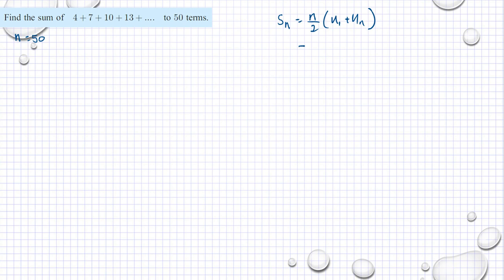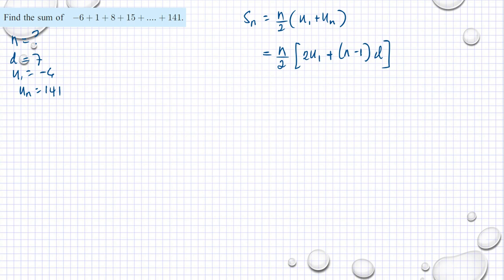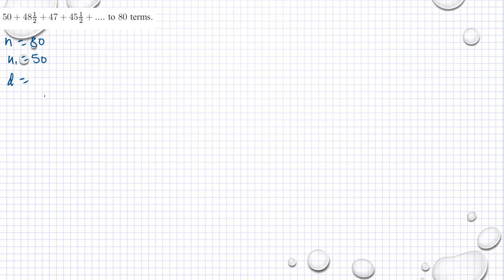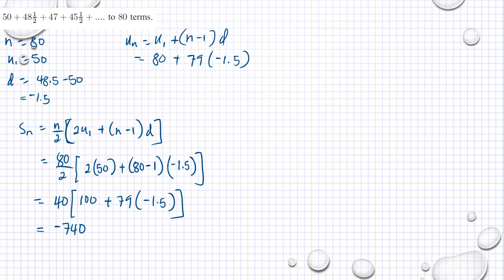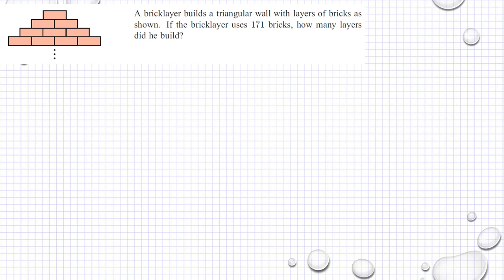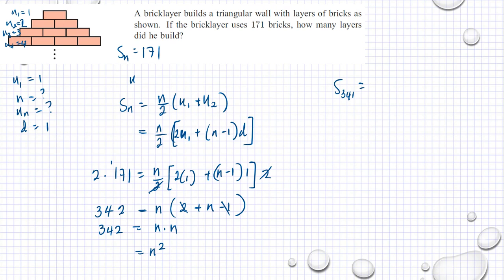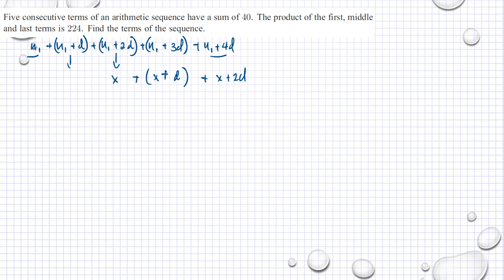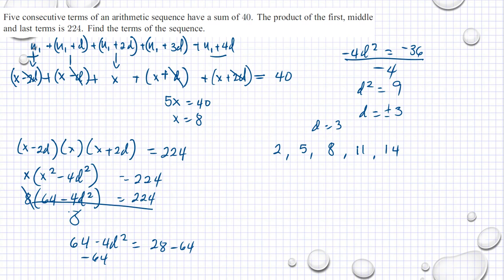PRC LET Reviewer Sequences and Series Series Arithmetic Series part 2